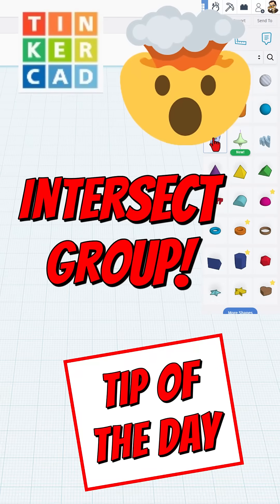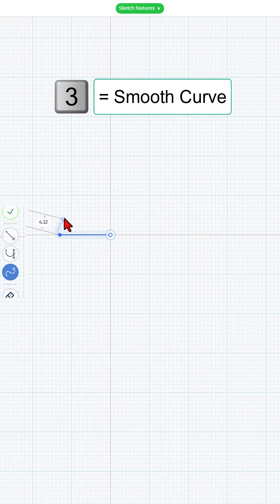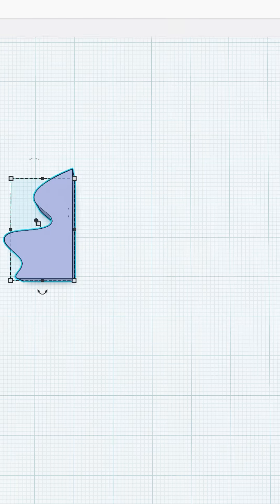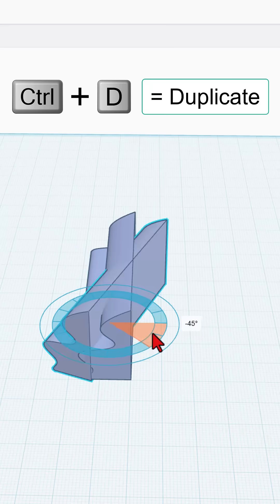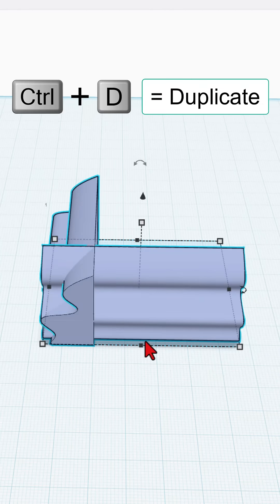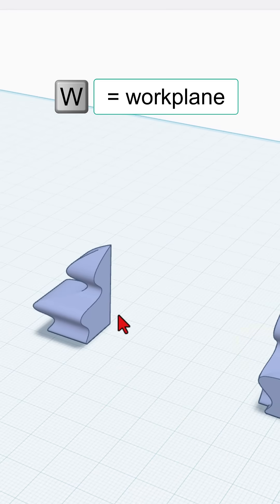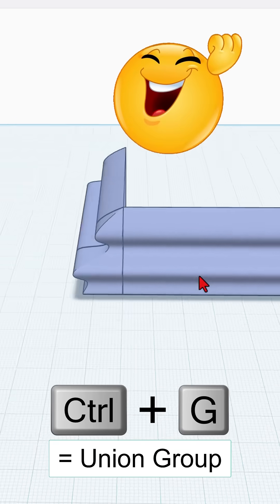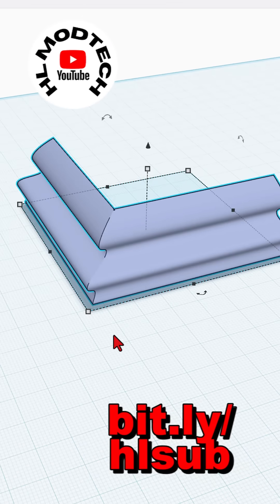Mind Blowing Tinkercad Intersect Group Tricks Love THIS TOOL! 💯🔥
Check this out! Mind Blowing Tinkercad Intersect Group Tricks Love THIS TOOL!  💯🔥 We are just scratching the surface of what we can create. Have a glorious day, and Keep Tinkering!